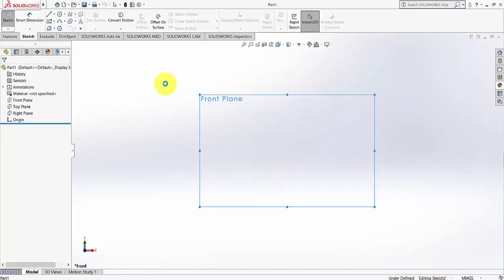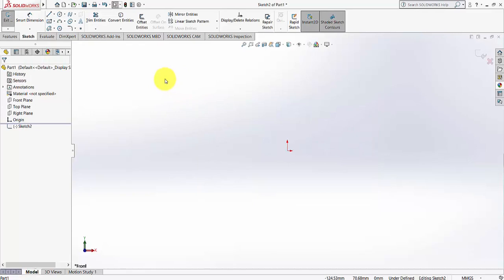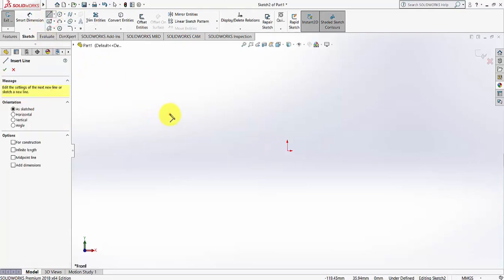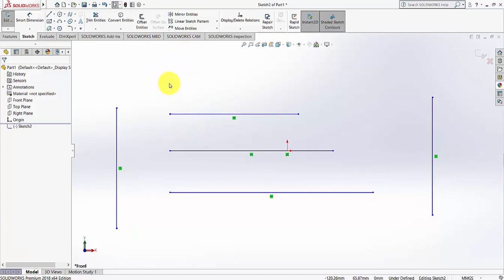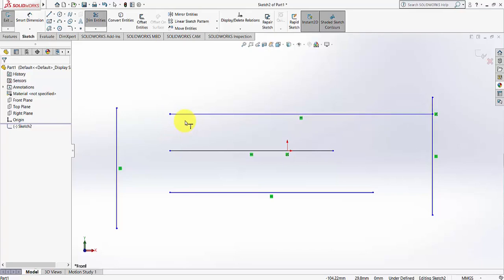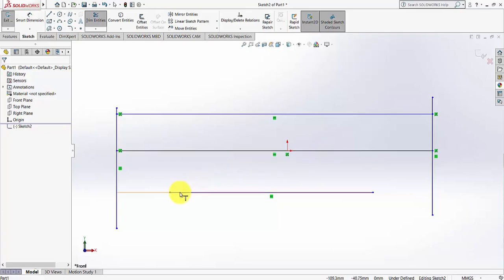Extend Command in Solidworks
How to use the Extend Command in the Solidworks